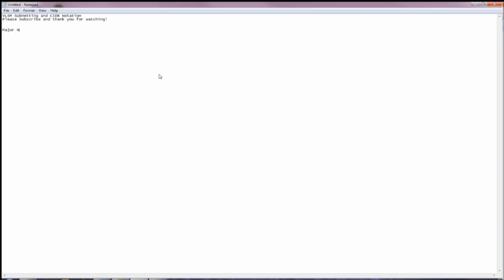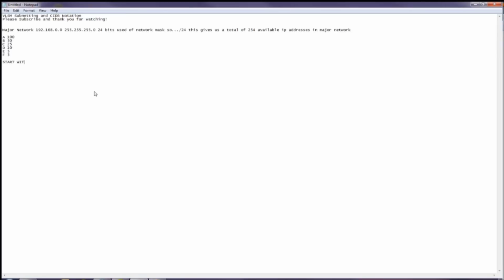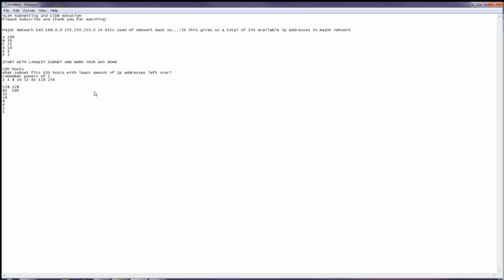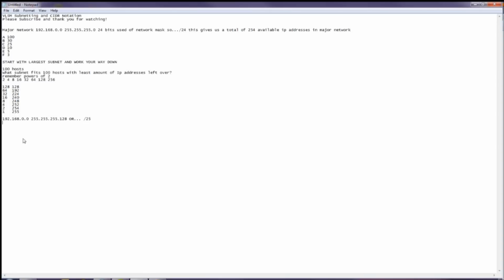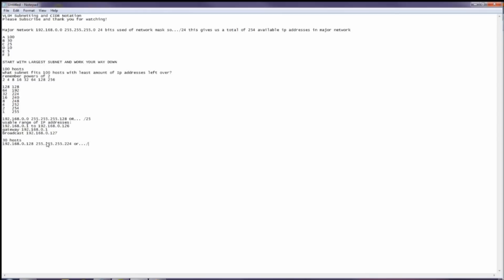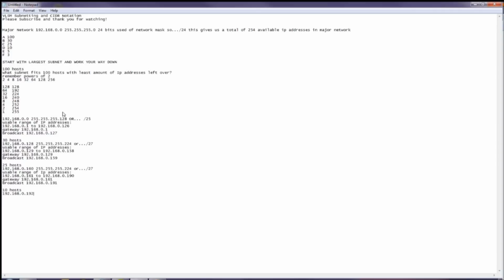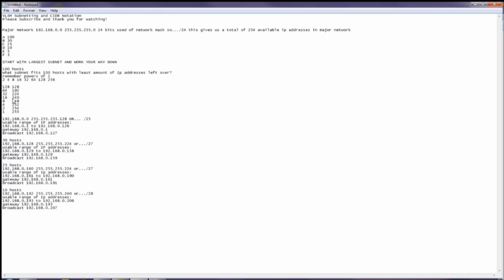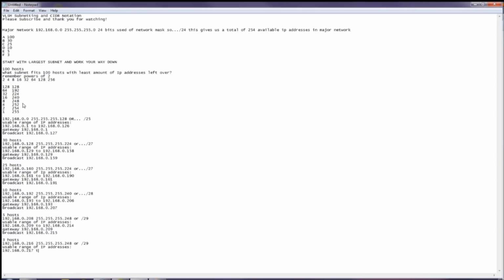VLSM/CIDR Tutorial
As promised, here is the tutorial on how to do VLSM(Variable Length Subnet Mask) and CIDR notation. This is used for splitting a major network into smaller networks for various reasons. Happy St. Patricks Day!